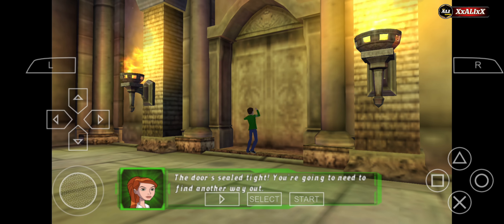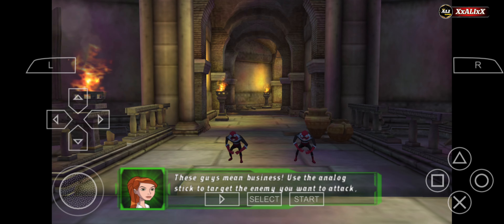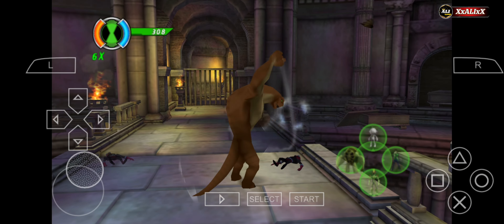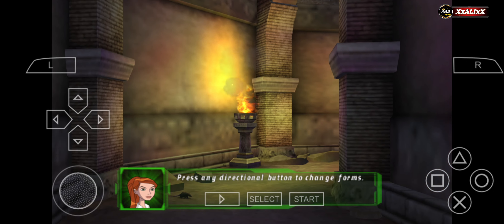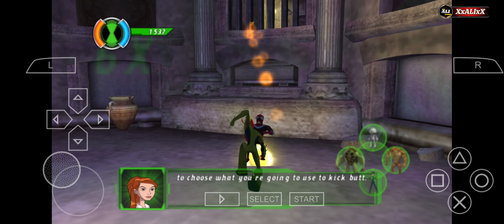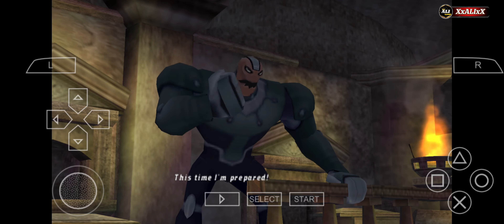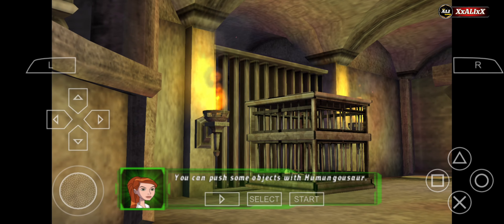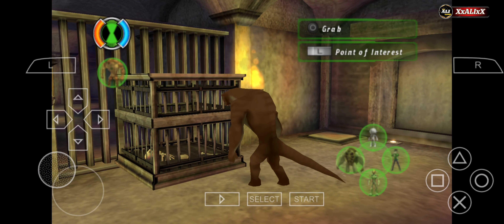لعبه BEN 10 ULTIMATE ALIEN من أجمل ألعاب على الهاتف بنضام محاكي ppsspp لقطات من العبه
BEN 10 ULTIMATE ALIEN game is one of the most beautiful games on the phone with a ppsspp emulator system. Screenshots from the game  ،،،
لعبه قتال واثاره وألغاز أذا حبيت أعمل حلقات للعبه تختيم فأترك تعليق وشكرا